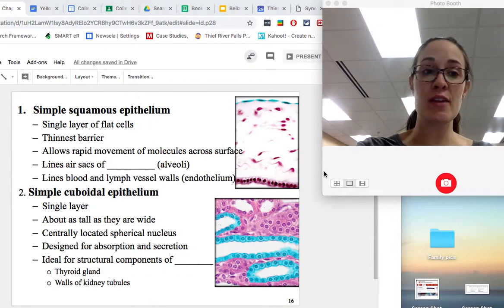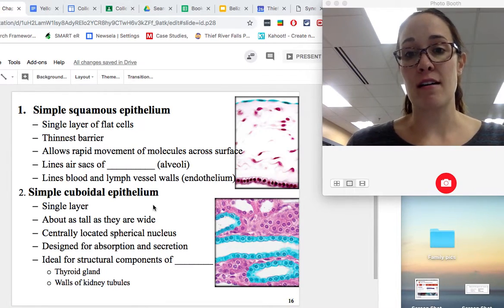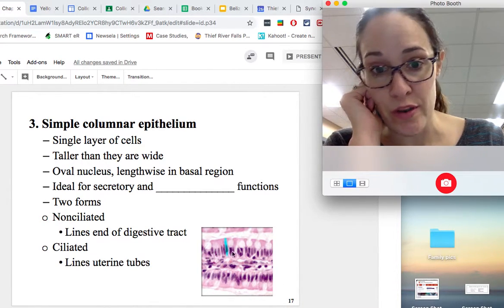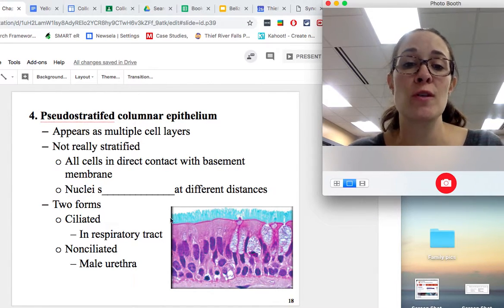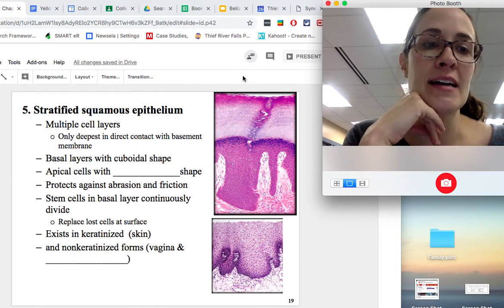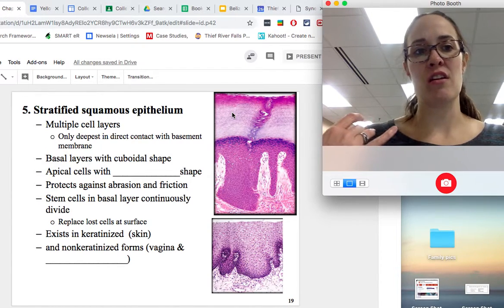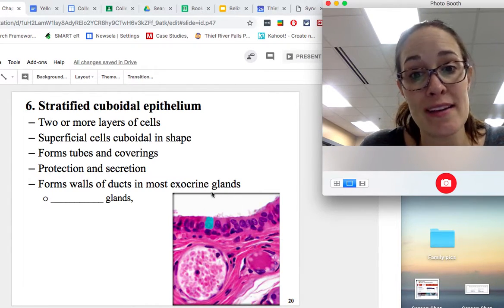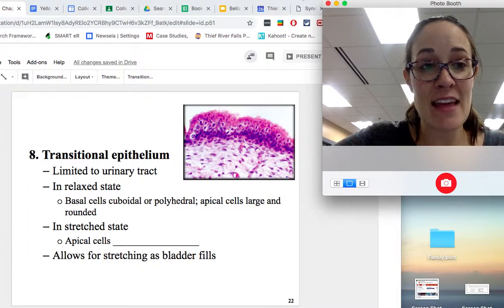Specific types of Epithelium